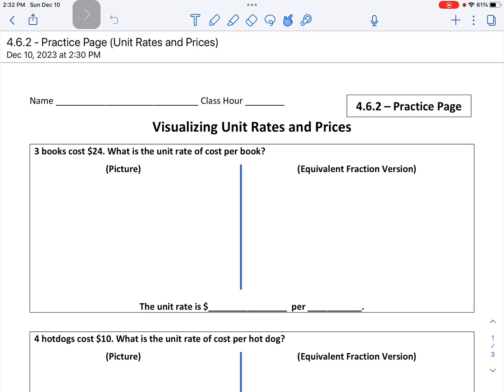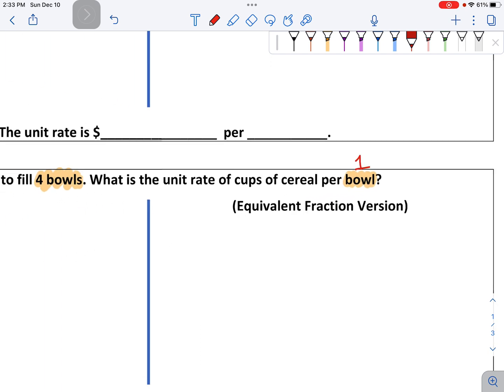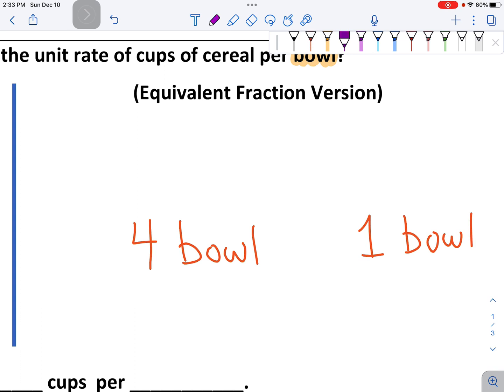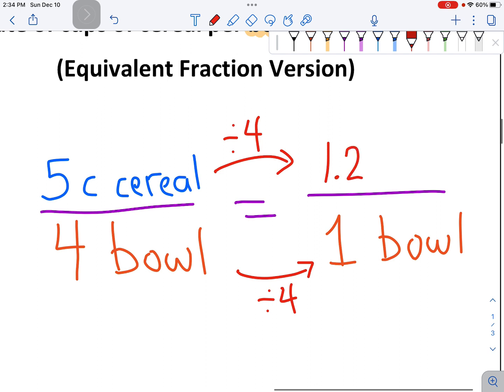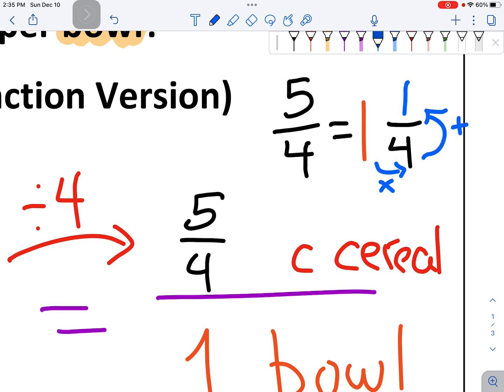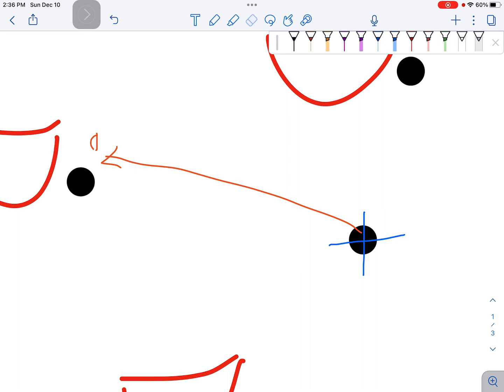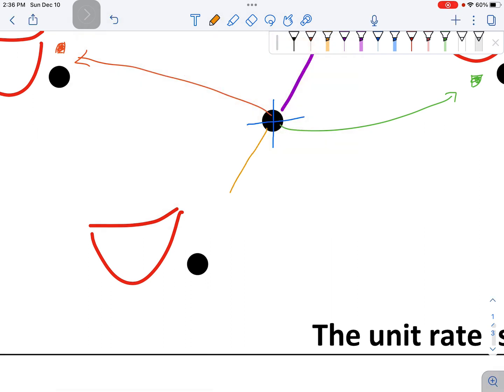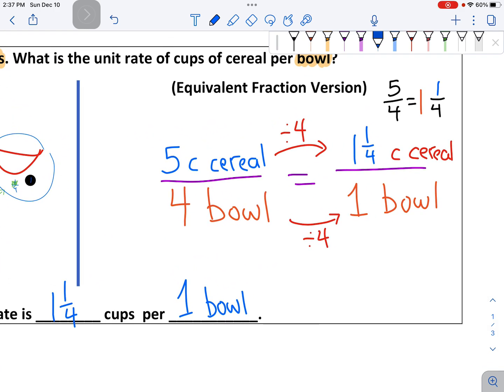4.6.2 Video Help (Unit Rates and Prices)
4.6.2 Video Help (Unit Rates and Prices)